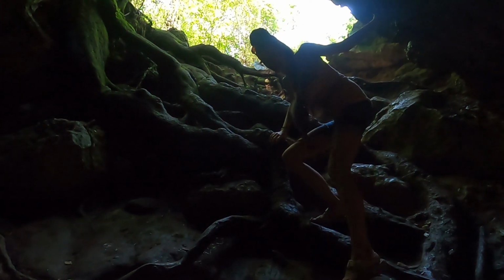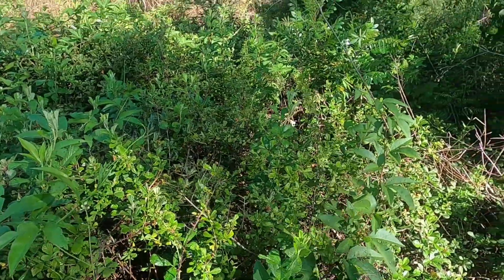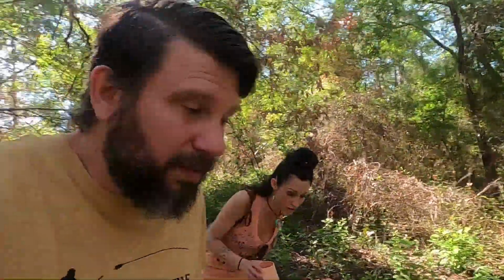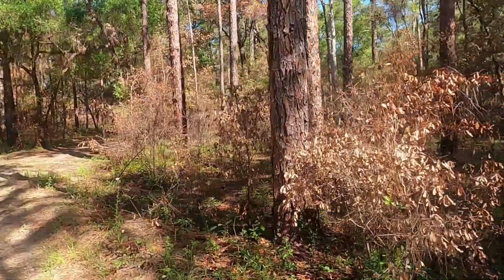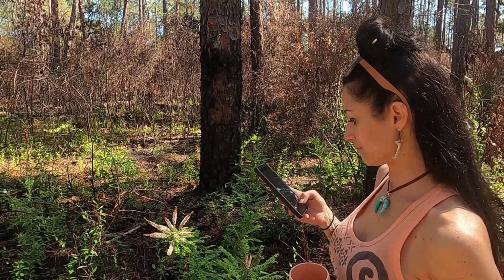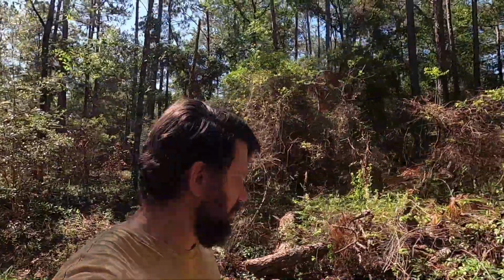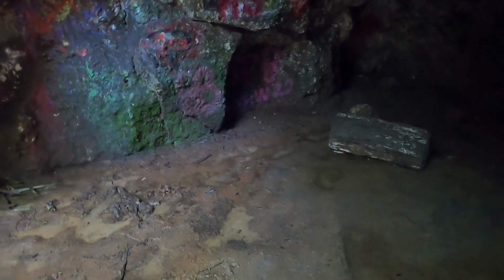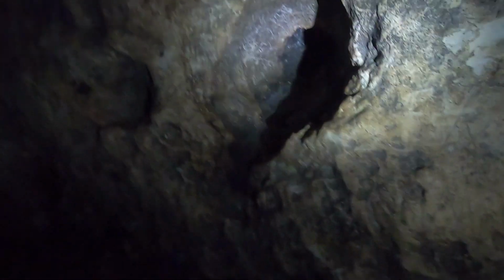Florida Caves & Wild Edibles (Part 1)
Kayce Heister @healthprimitive28 and Ryan Gill @huntprimitive9918  team up for some Florida Adventures of wild edibles and cave exploration. Make sure you follow along for next week's adventure of canoeing and bow fishing.